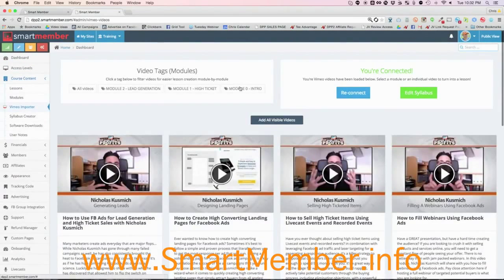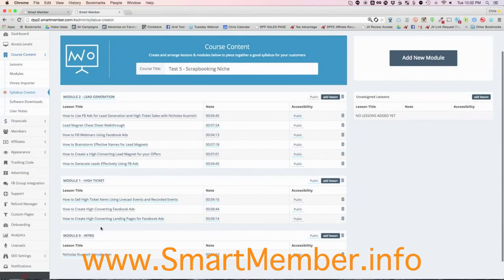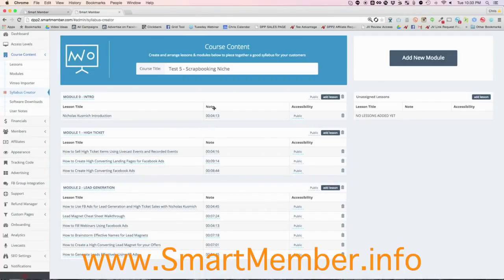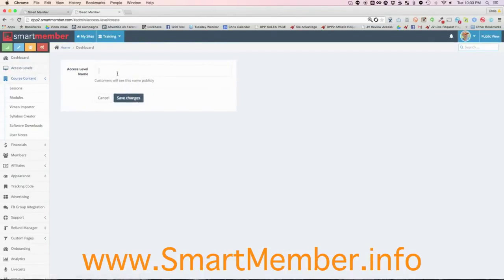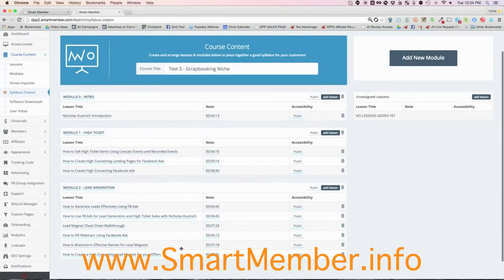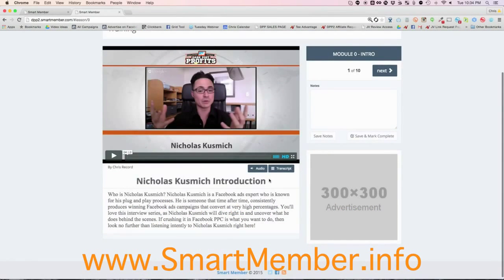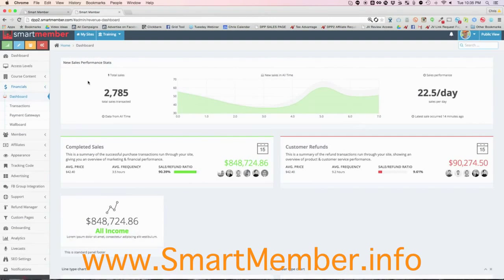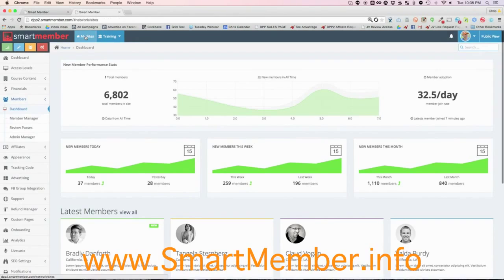Smart Member Review Smart Member Bonuses Smart Member Demo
sign up for Free session page one engine free training starting 30 june ,2 july and 6 july, cart closed on 9 july.

Look out for my $2500 Page one engine bonus package on top of massive bonus form dori friend
Page one engine is a complete ranking system, It rank any websites in hours from search engines , Facebook, youtube, amazon, Its a great place to start whether you are a beginner , intermediate or advance. this is tested system that is sought by big guns. This system is not just a education resource, but comes with tons of case studies developed by dori friend and team of verterans. Its software and tools build with 14 years of experience. From content library to links building and press release.
It comes with 8 modules, and massive bonuses . This system is made by dori friend who is a veteran in SEO and various other professionals. She claim that this system is a done for u copy and paste 100k and more recurring income business model.